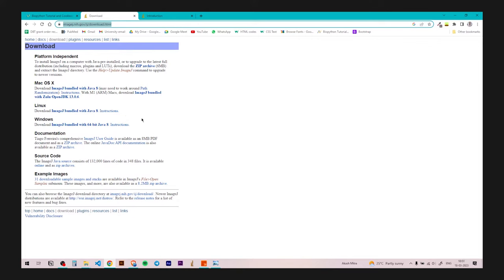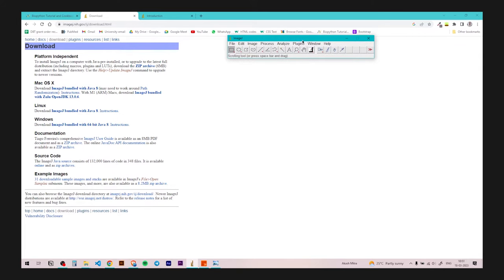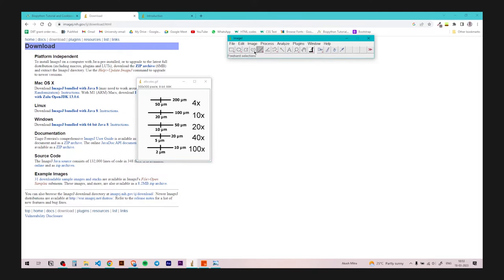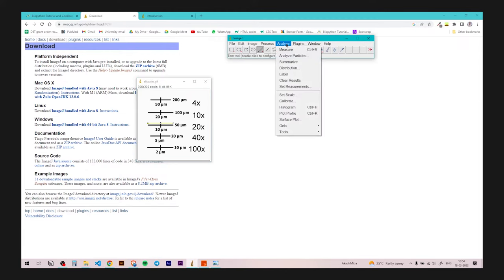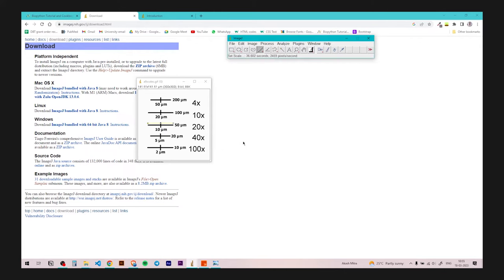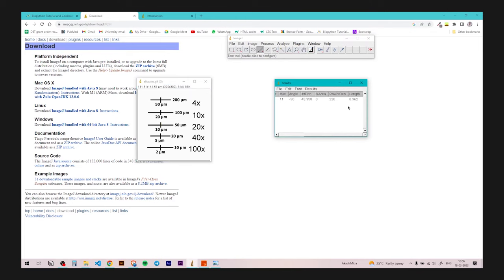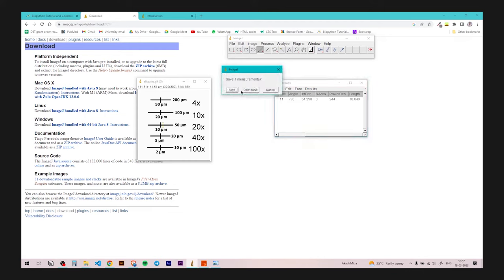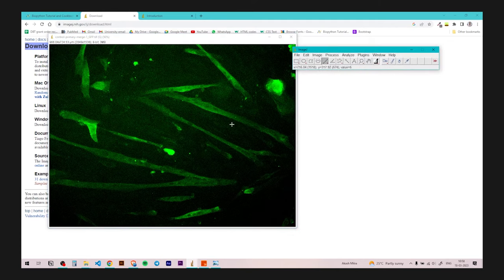How to set Scale Bar using ImageJ software | Microscope | Imaging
I am a 2nd Year PhD student working in the field of Muscle Biology. to know more about me.
If you would like to talk about the video or anything in general, just drop a word on Instagram or if you have a really long question then shoot me an email at . I would surely respond 😃